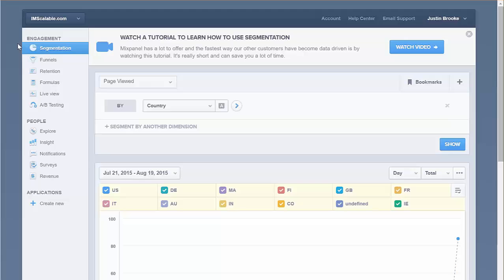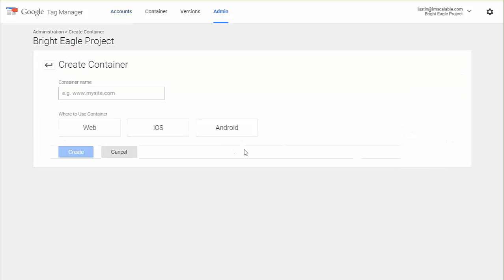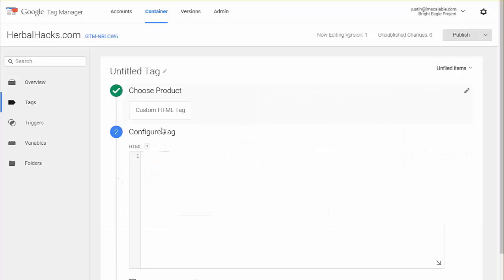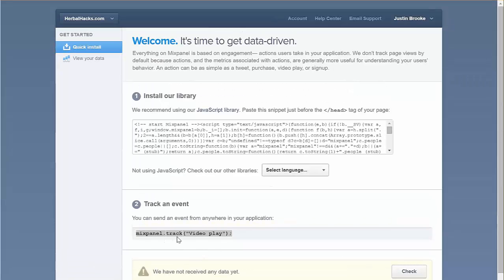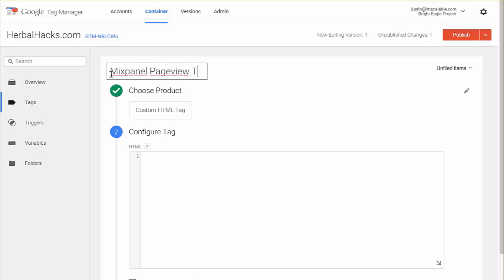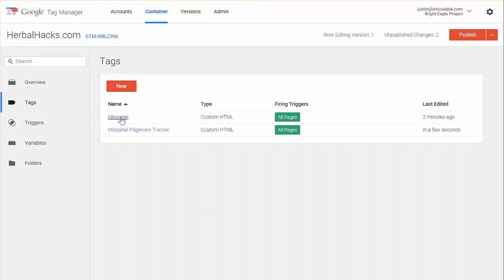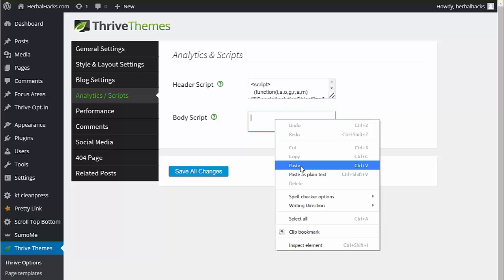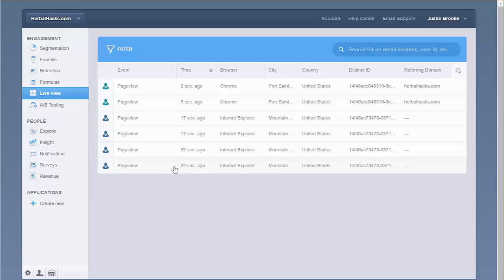Easy Mixpanel Tutorial For Non-Techies (Like Me)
Mixpanel is an awesome tracking and analytics tool, but getting started can be daunting for the average business owner. In this video I show you step-by-step how to do it the easy way.